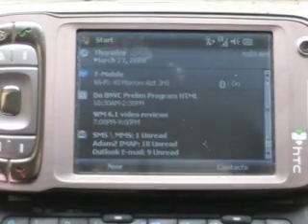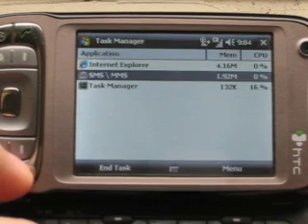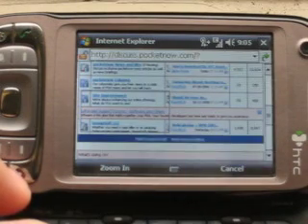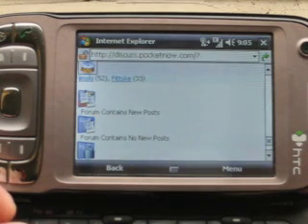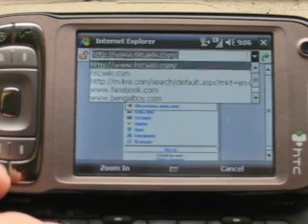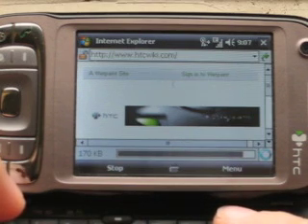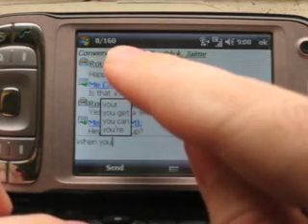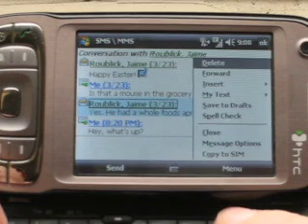Windows Mobile 6.1 Professional (Pocket PC) | Pocketnow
Here's a video demonstration of some of the new features in Windows Mobile 6.1 Professional Edition (for touch screen devices)

Be sure to read the full review at Pocketnow.com